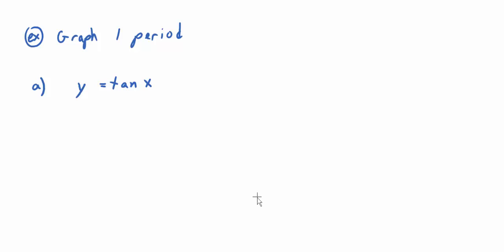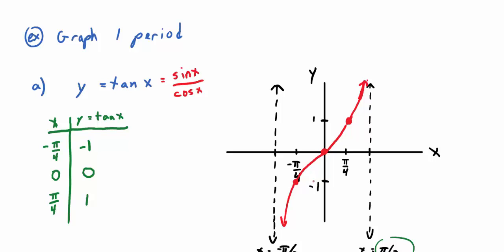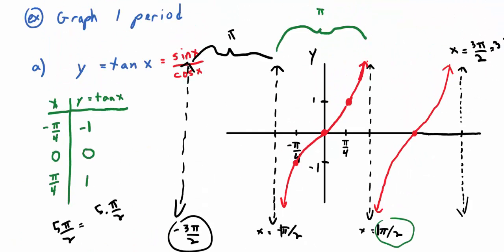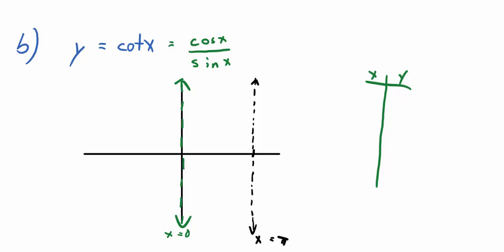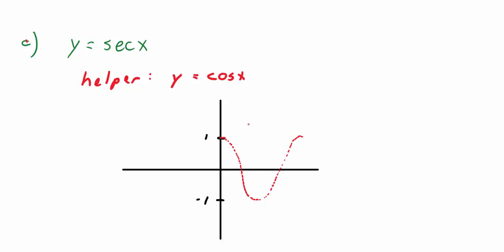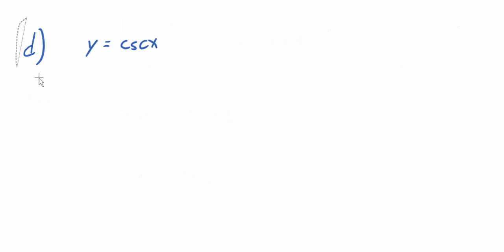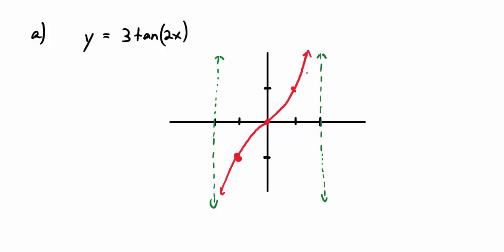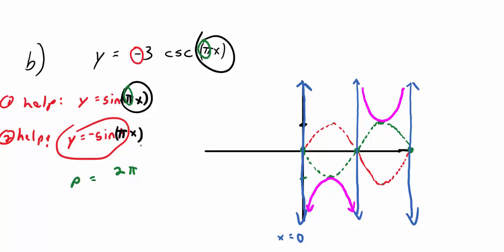Section 5.6: Graphs of Tangent, Cotangent, Secant, Cosecant [Full Lecture]